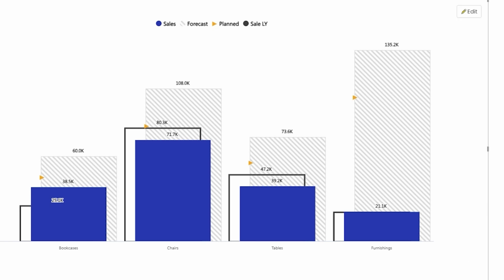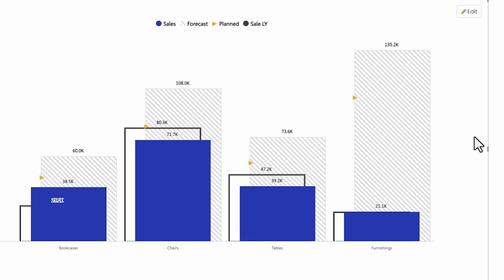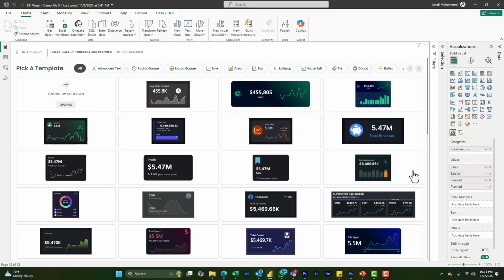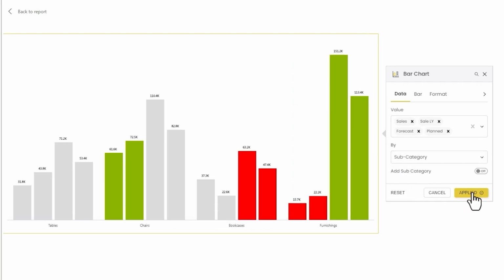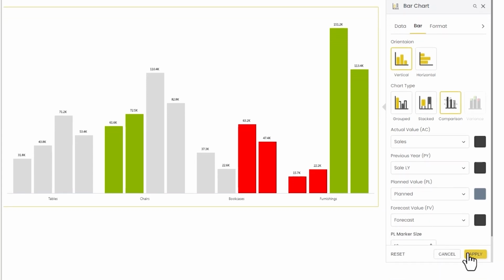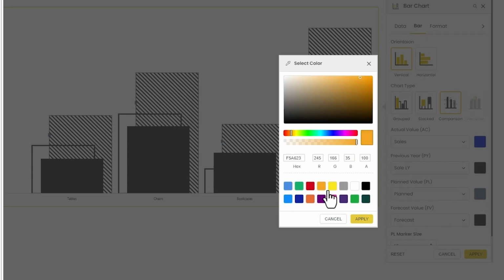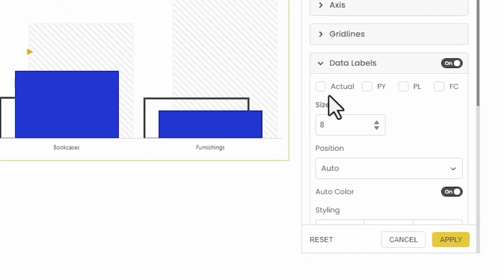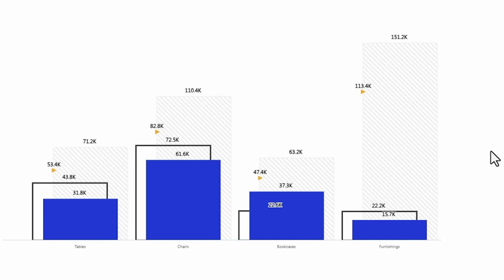Master Comparison Charts in Power BI with KPI by Powerviz Visual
Learn How to Create a Powerful Comparison Chart in Power BI with KPI by Powerviz Visual

In this tutorial, discover how to create a detailed and interactive comparison chart in Power BI using the KPI by Powerviz visual. This chart allows you to display and compare four key measures—Current Sales, Sales Last Year (LY), Sales Forecast, and Sales Planned—simultaneously for each category.

With clear step-by-step guidance, you'll learn:
✅ How to set up the Powerviz KPI visual in Power BI.
✅ How to integrate and configure multiple measures into one chart.
✅ Best practices for visualizing sales performance and planning insights.
✅ Tips to enhance your Power BI dashboards with rich, comparative visuals.

Whether you're a data analyst, business professional, or Power BI enthusiast, this video is perfect for you to elevate your reporting skills and make informed decisions using visually compelling data insights.

Watch now to transform your Power BI dashboards with this dynamic comparison chart!